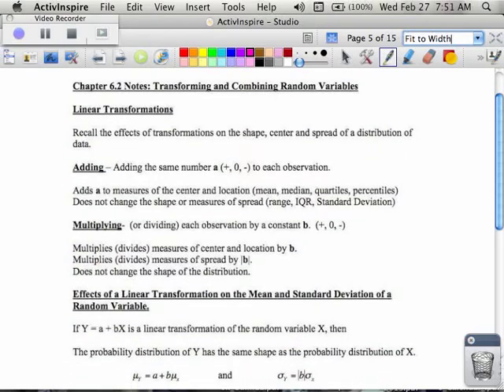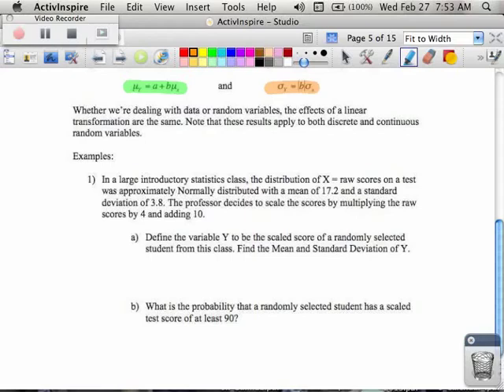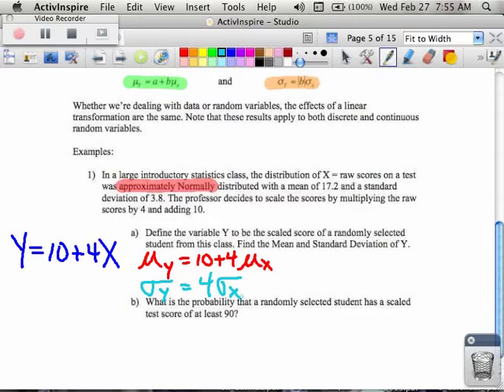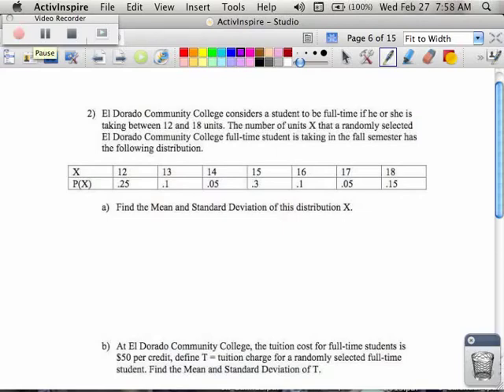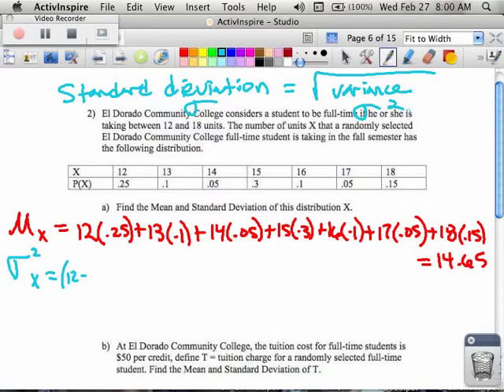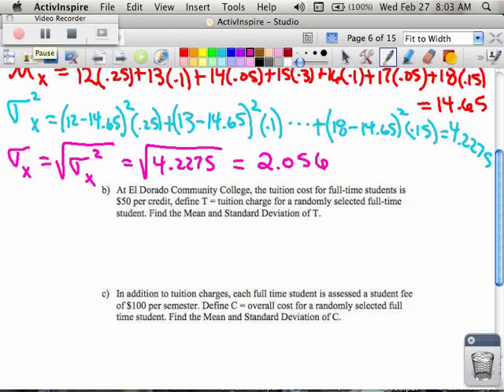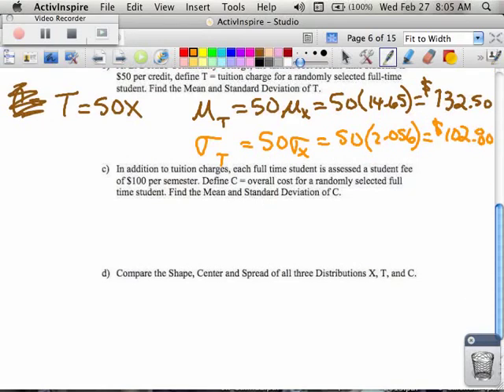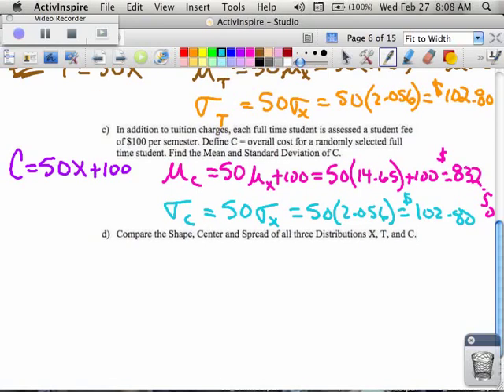apstats6 2 1